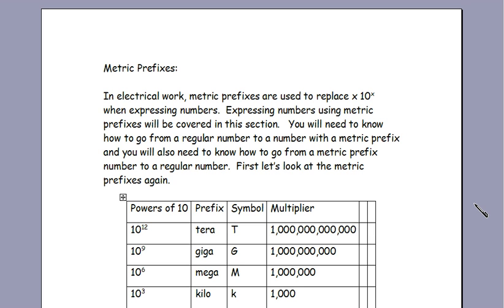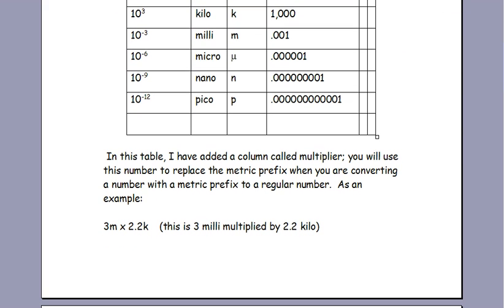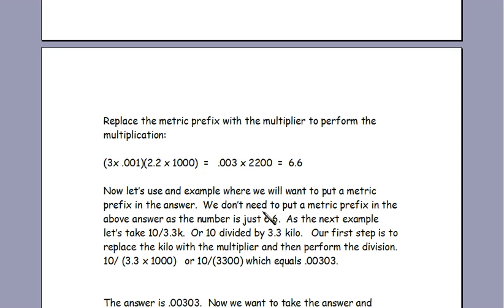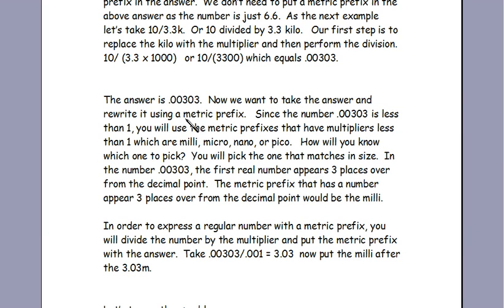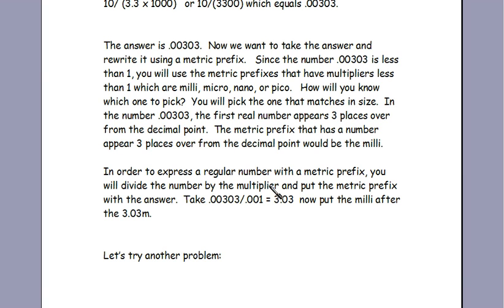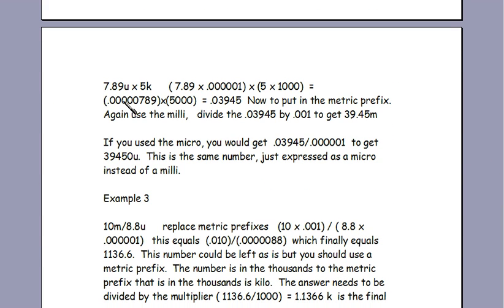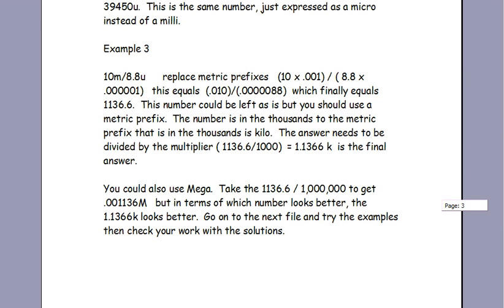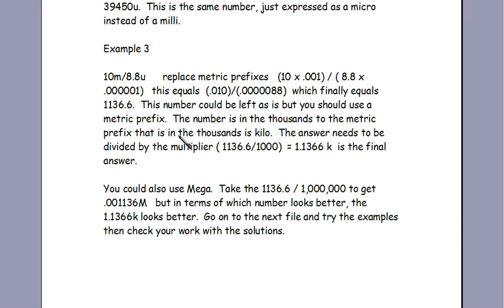Metric Prefixes Lecture Video